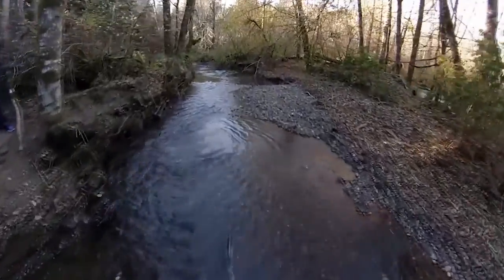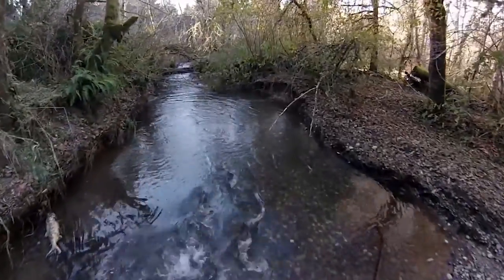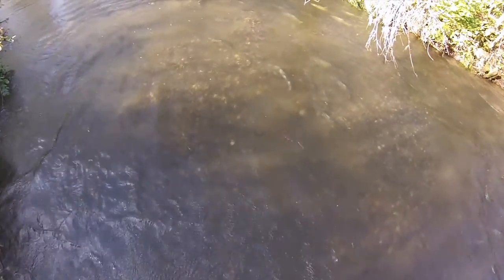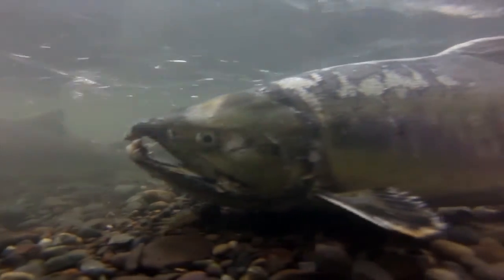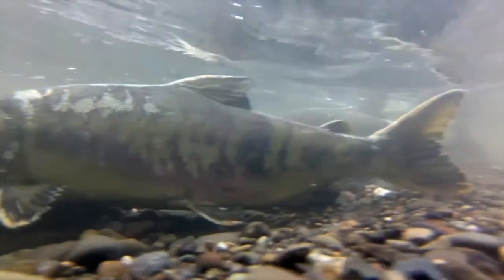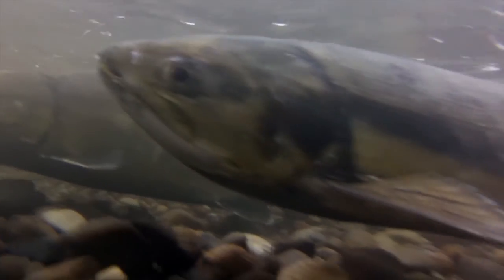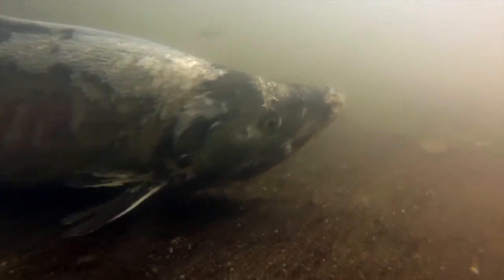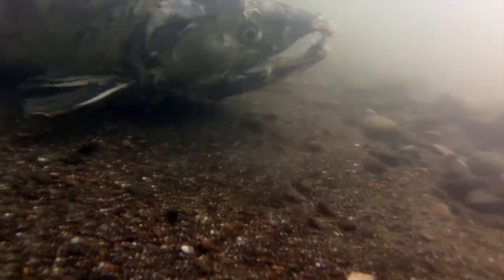Kennedy Creek Conservation Video